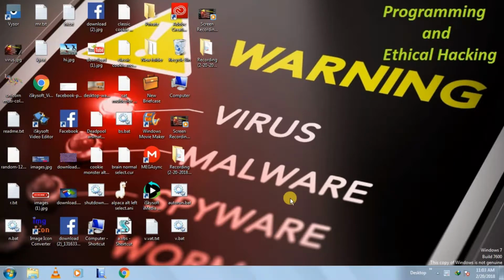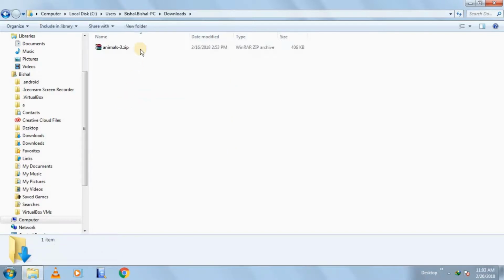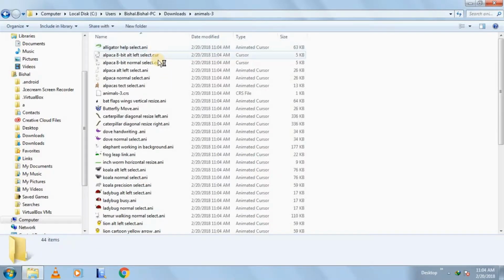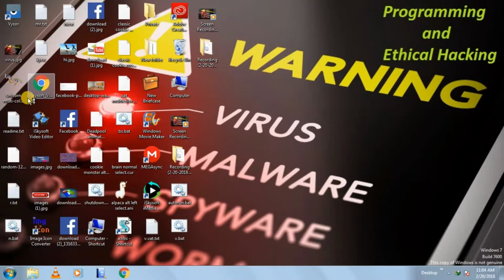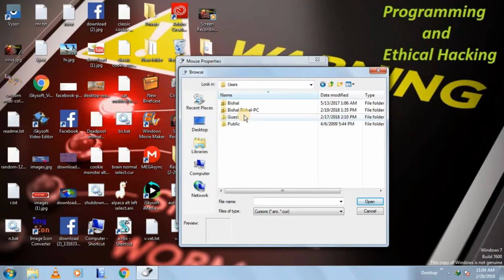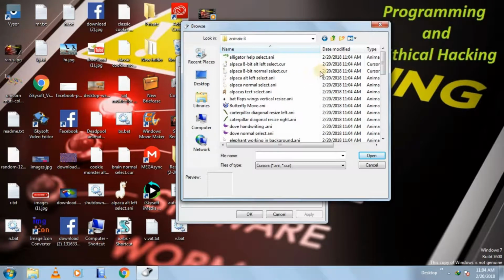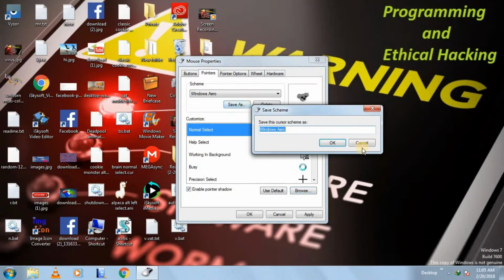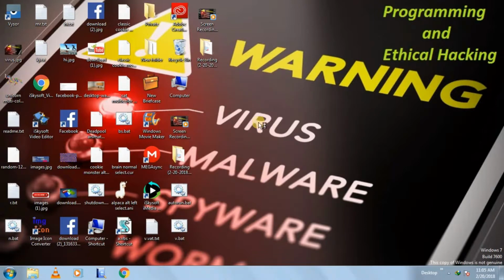How to make mouse cursor stylish || tips and tricks (2020)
Hello! Everyone welcome to this channel. in this video i have posted that how to make or change your mouse cursor stylish